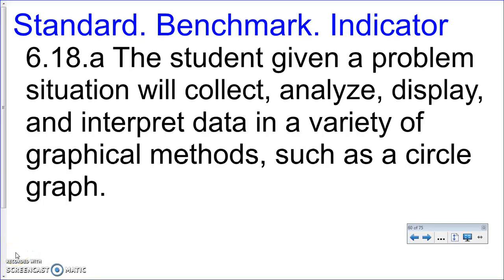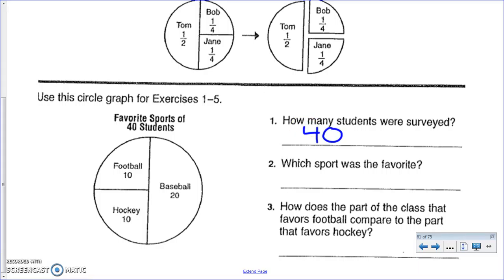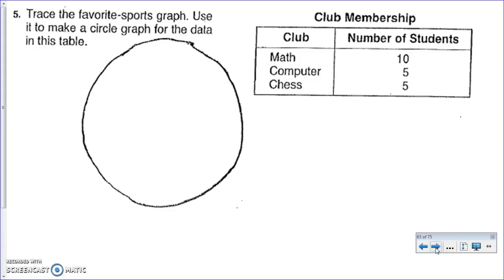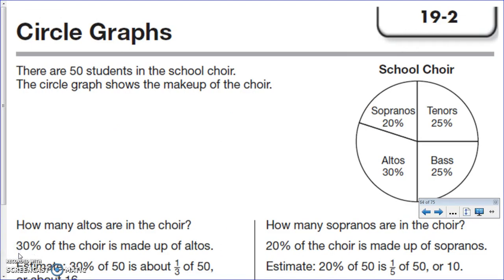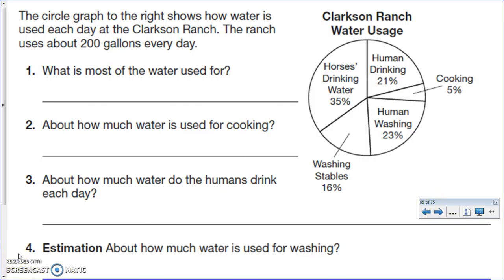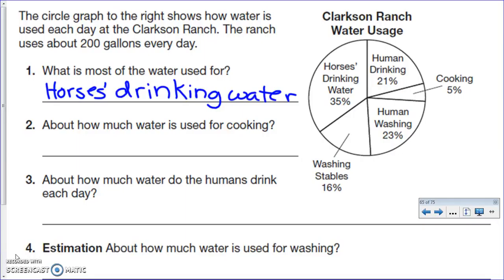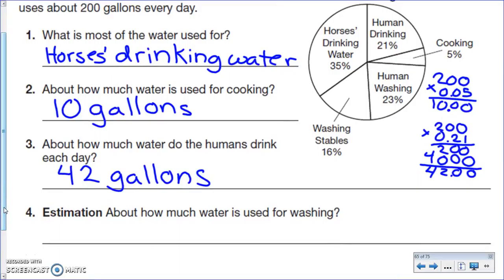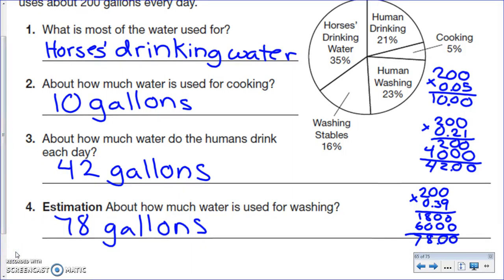Exploring Circle Graphs